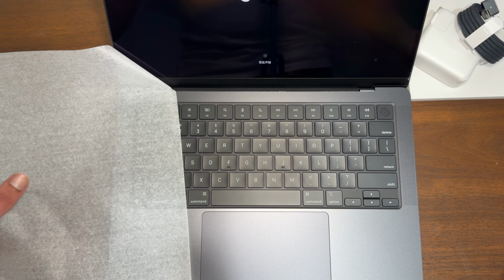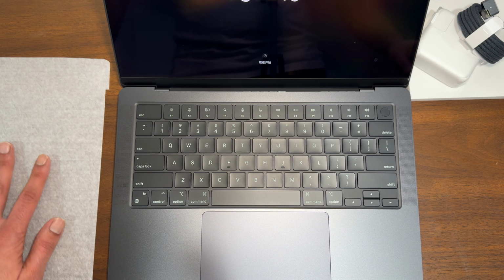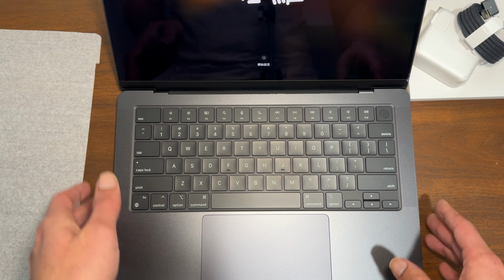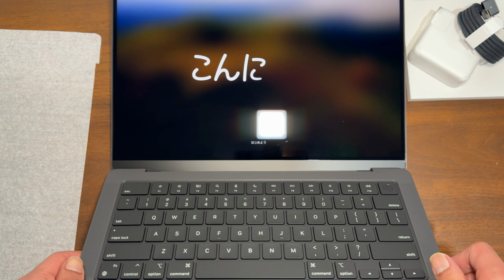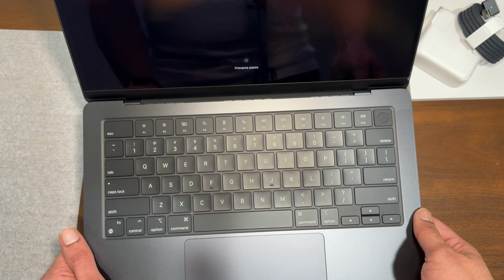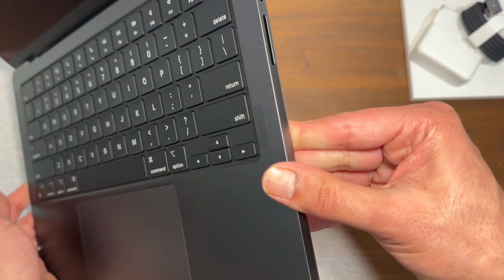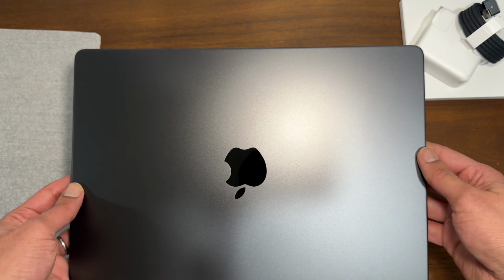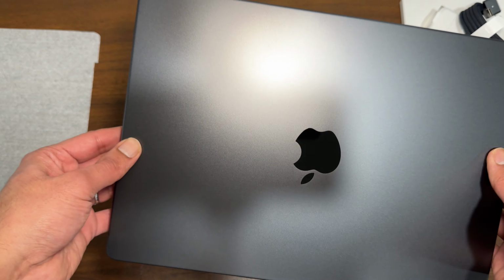MacBook Pro M3 Pro Chip - Unboxing and Impressions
In this video I unbox the 14 Inch Macbook Pro with the M3 Pro chip in the newly released Space Black. It really looks like a very dark gray in most lighting conditions. Let me know what you all think!